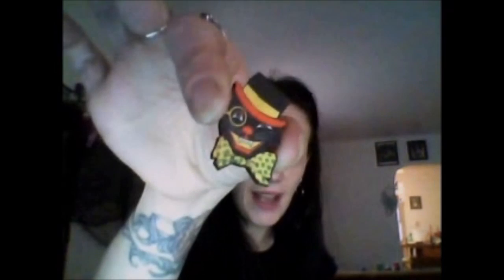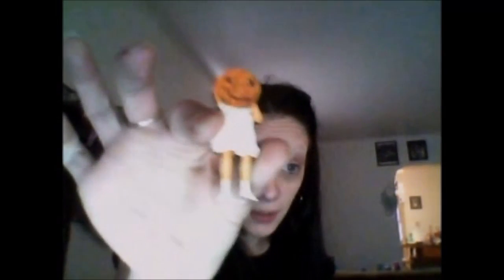Halloween Ornaments/ Goth Christmas Tree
Hey everyone. Hope you enjoyed the video. I randomly upload videos.
Want to send me a letter, I'll write back. Here's my address:

Lacey R.
Mobridge, SD 57601